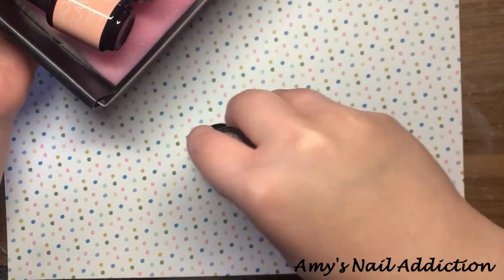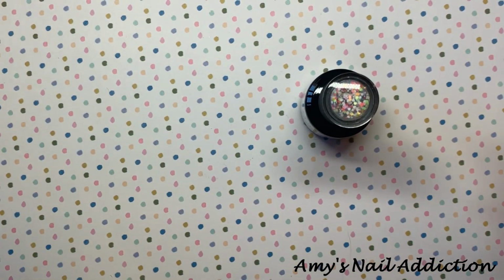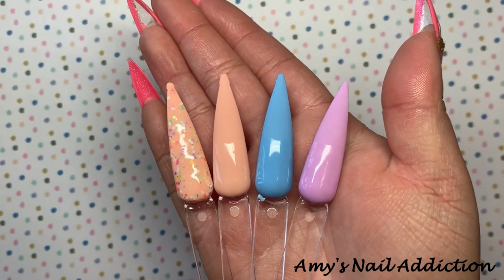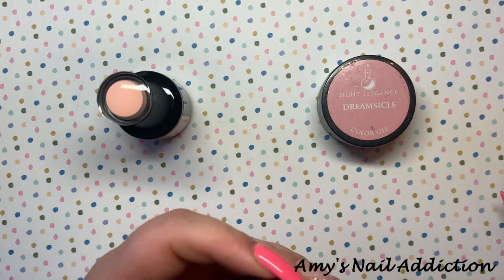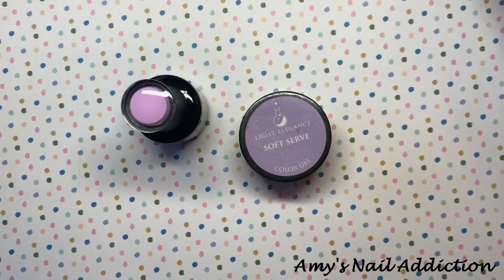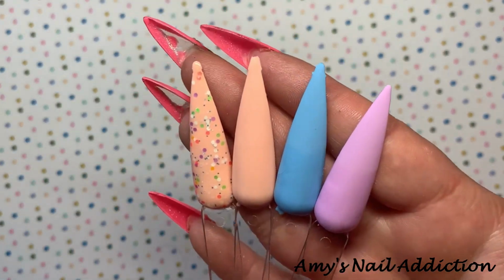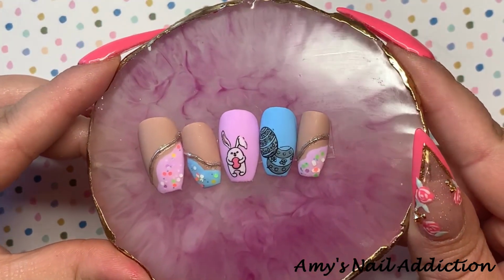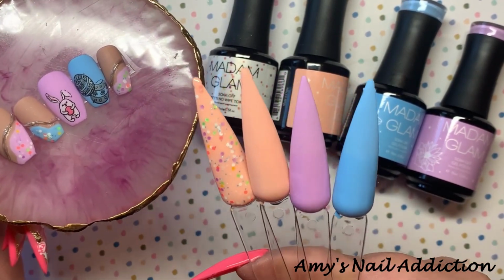Madam Glam House of Light and 3D Gels / Easter Bunny Nails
In this video I show you swatches and comparisons of the new Madam Glam House of Light collection as well as their new 3D gels. I also show you a fun Easter bunny nail tutorial using the new products.

or check her out on the New to LE Facebook Group